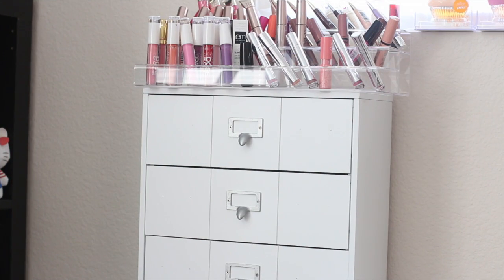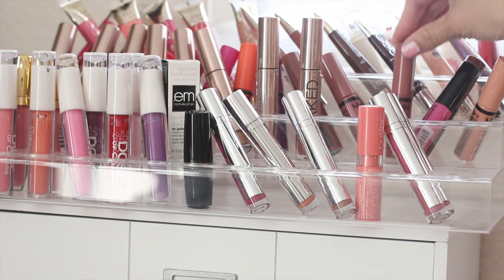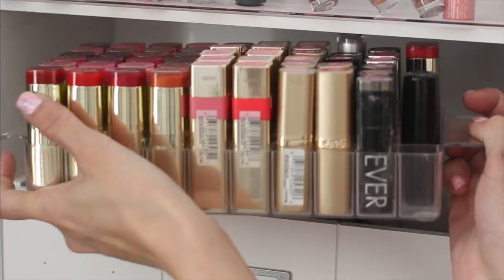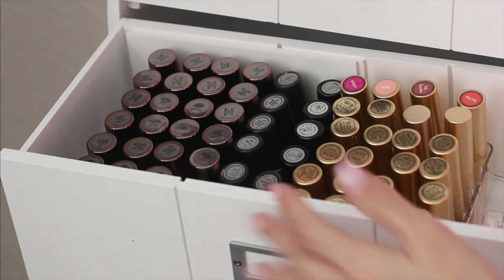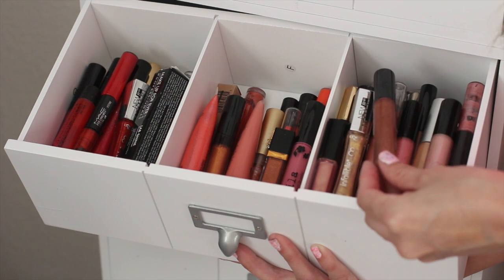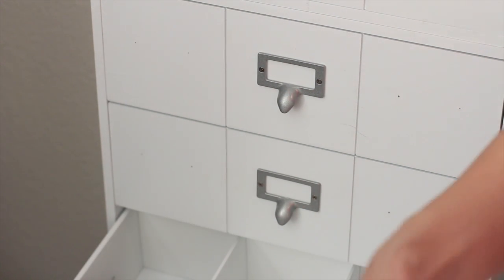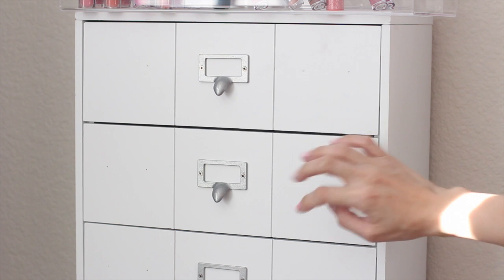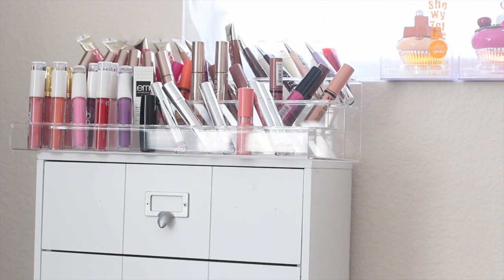My Entire Lipstick Collection and Storage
One of the many requests I receive is to see my makeup collection and how I store everything. So I decided to start with lipsticks and lip glosses since I just finally built my storage units. I picked up the white boxes from Michaels over the last year so you might have to hit up a few different stores to find your perfect combination.

I sort and donate a lot of my products so here are my faves of faves.. :D

I bought the other lipstick holder years ago so I don't remember where I bought it from. Sorry :(
xoxo
Elessa

♡ I N S T A G R A M: elessajade